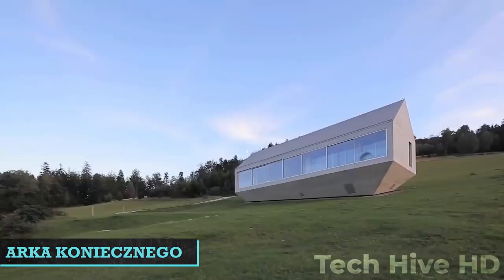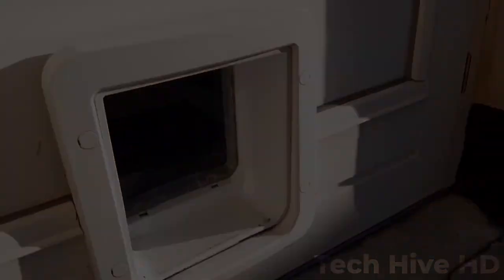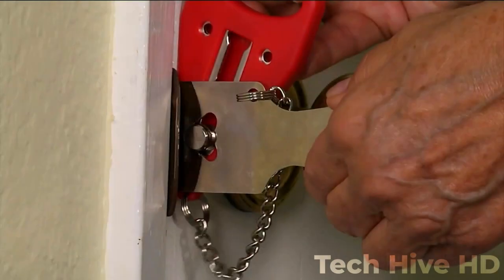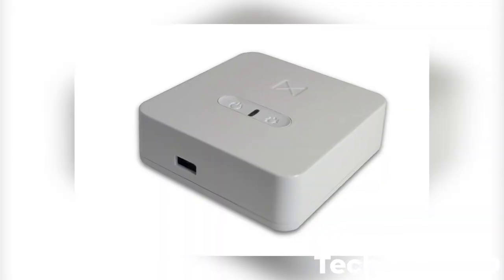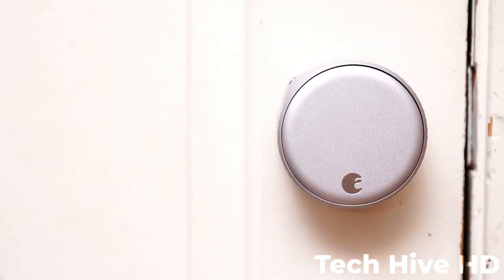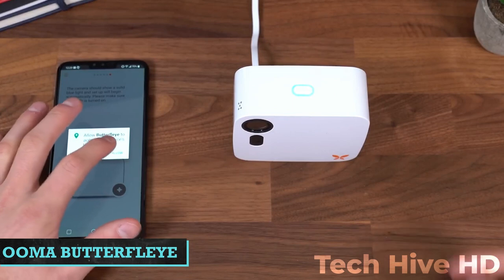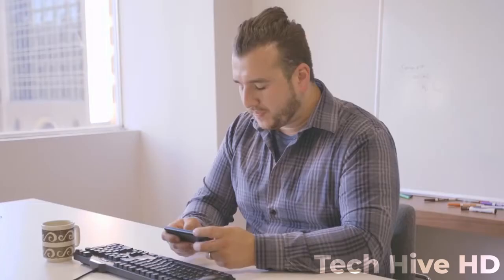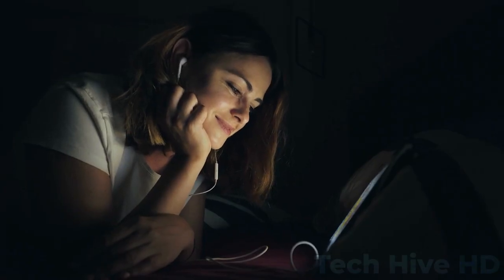Unlocking the Secrets: Creative Ways to Safeguard Your Door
In this video, we'll be sharing some cool ideas to protect your door and home. From locks to security cameras, we've got you covered!

Whether you're looking to protect your door from burglars or just want to keep your home safe from accidents, we've got you covered! We'll share ideas for cool ways to protect your door and home, from locks to security cameras. Watch this video to learn how to stay safe in your home!

Welcome to Tech Hive HD where we cover all things tech.  Tech Hive HD covers coolest gadgets, cool tech, amazing inventions and tools.

00:00              𝗜𝗻𝘁𝗿𝗼𝗱𝘂𝗰𝘁𝗶𝗼𝗻
00:46              𝗔𝗿𝗸𝗮 𝗞𝗼𝗻𝗶𝗲𝗰𝘇𝗻𝗲𝗴𝗼
02:04              𝗦𝘂𝗿𝗲𝗙𝗹𝗮𝗽 𝗠𝗶𝗰𝗿𝗼𝗰𝗵𝗶𝗽 𝗣𝗲𝘁 𝗗𝗼𝗼𝗿
                                  door
03:16              𝗔𝗱𝗱𝗮𝗹𝗼𝗰𝗸
04:00              𝗛𝗲𝘅 𝗛𝗼𝗺𝗲 𝗦𝗲𝗰𝘂𝗿𝗶𝘁𝘆 𝗦𝘆𝘀𝘁𝗲𝗺
05:00              𝗫𝗮𝗻𝗱𝗲𝗺 𝗛𝗼𝗺𝗲
05:54              𝗩𝗶𝗺𝗮𝗻𝗮
06:42              𝗔𝘂𝗴𝘂𝘀𝘁 𝗦𝗺𝗮𝗿𝘁 𝗟𝗼𝗰𝗸
07:42              𝗖𝗮𝗻𝗮𝗿𝘆 𝗣𝗿𝗼
08:32              𝗢𝗼𝗺𝗮 𝗕𝘂𝘁𝘁𝗲𝗿𝗳𝗹𝗲𝘆𝗲
09:16              𝗢𝗿𝗯𝗶𝗶 𝗥𝗼𝗯𝗼𝘁𝗶𝗰 𝗠𝗼𝗯𝗶𝗹𝗲 𝗦𝗽𝗵𝗲𝗿𝗲
10:08              𝗔𝗾𝘂𝗮𝘃𝗮𝘂𝗹𝘁 𝗙𝗹𝗲𝘅𝘀𝗮𝗳𝗲
11:02              𝗛𝗮𝘃𝗲𝗻 𝗖𝗼𝗻𝗻𝗲𝗰𝘁